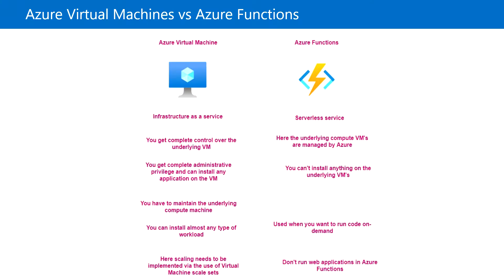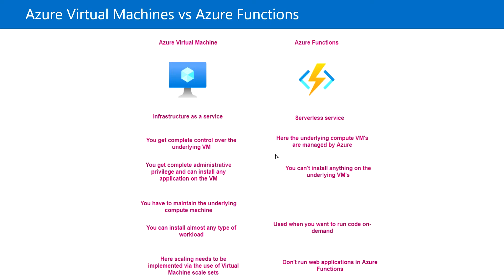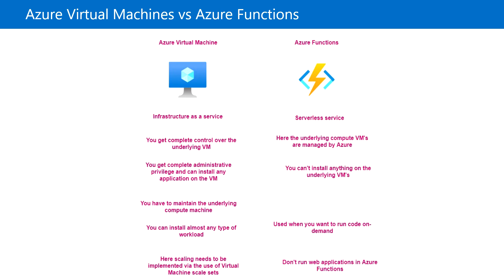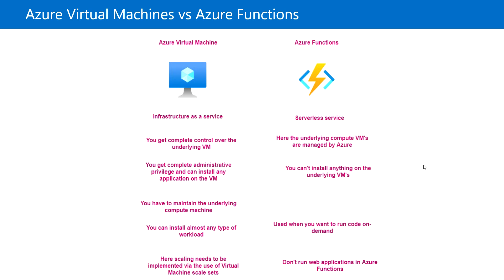2. AZ-305 - Azure VMs vs Azure Functions - Design Infrastructure Solutions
Microsoft Azure Solutions Architect Expert course || AZ-305 course with Hands-On Lab || Module 01 - Design Infrastructure Solutions || Azure VMs vs Azure Functions ||

This video covers the following task:

1. Azure VMs vs Azure Functions